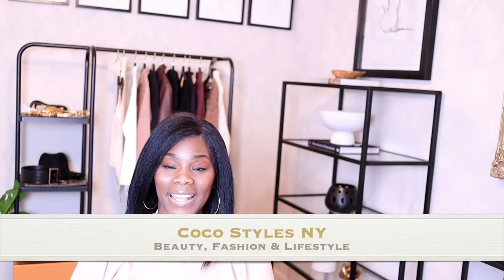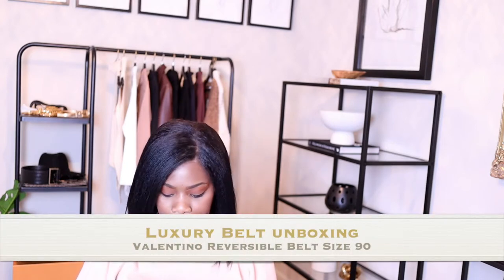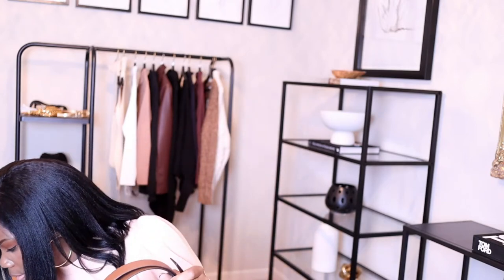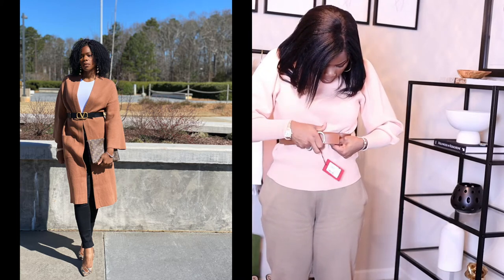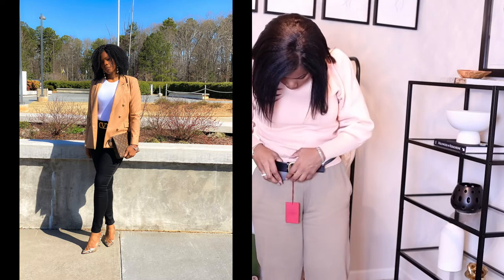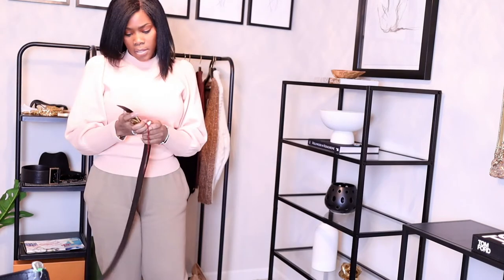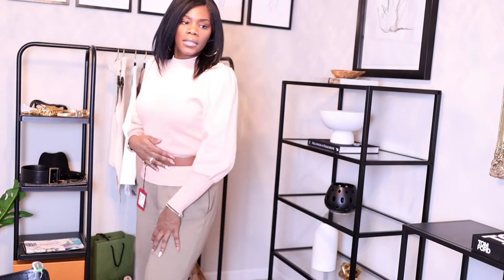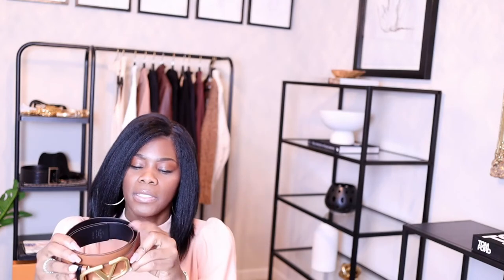VALENTINO REVERSIBLE BELT -SADDLE BROWN/BLACK| COCOSTYLESNY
In this video, I'm going to show you my new favorite belt.  This reversible Valentino Belt in size 90 is just gorgeous. Perfect for over a cardigan, around a dress, long shirt dress, and more. I hope you enjoy it!

What’s  my birth name: Sinaya
Where was I born and raised:  NYC
What’s my zodiac sign: Cancer
How tall am I: 6’0

Coco